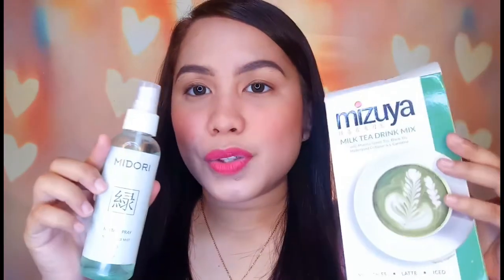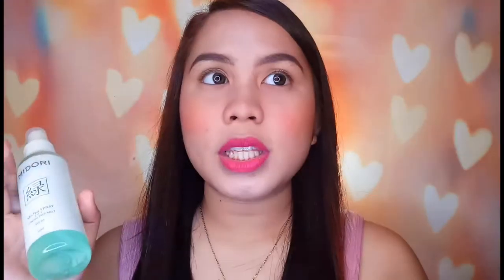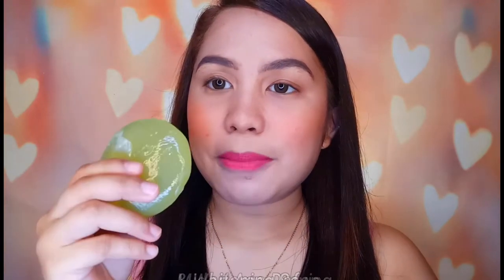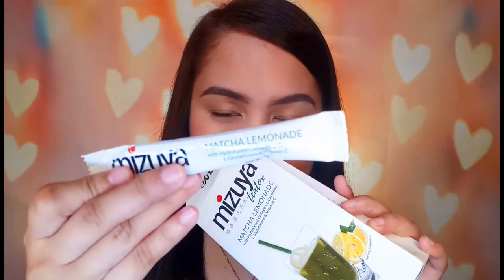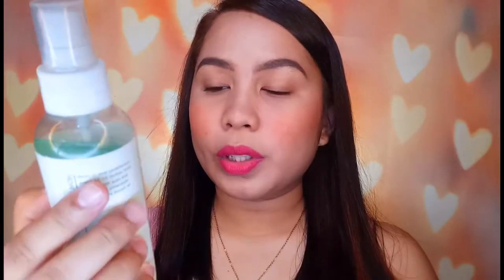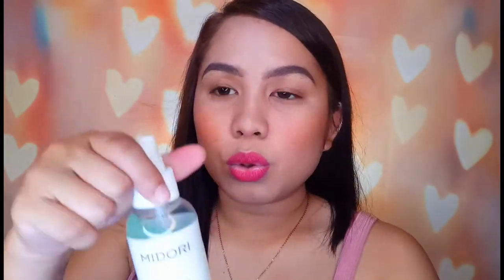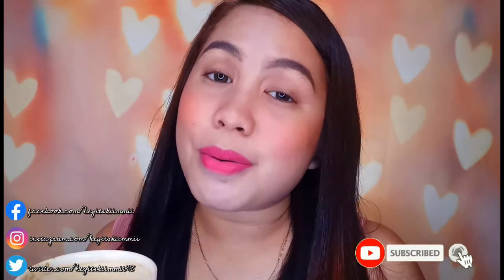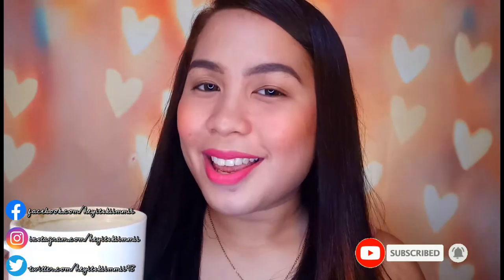MILK TEA NA NAKAKAPAYAT?! 😱 | MIZUYA X? MIDORI PRODUCTS | FIRST IMPRESSION & REVIEW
Shopee: shopee.ph/rmauleon

🌸️PREVIOUS VIDEO:

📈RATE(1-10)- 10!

🌸️Para sa mas magandang quality ng video click the 1080p 0R 720 HD.

🌸️FAQS:
CAMERA: Oppo F1s

⇢ B U S I N E S S / C O L L A B S / S P O N S O R S H I P S: